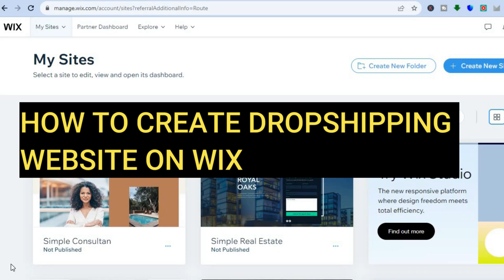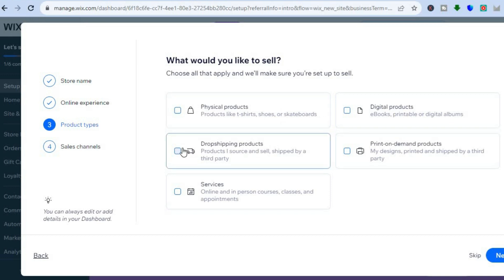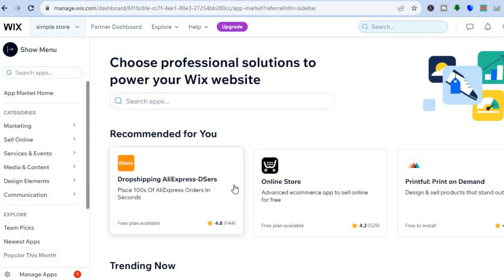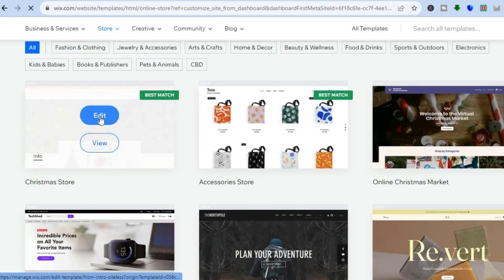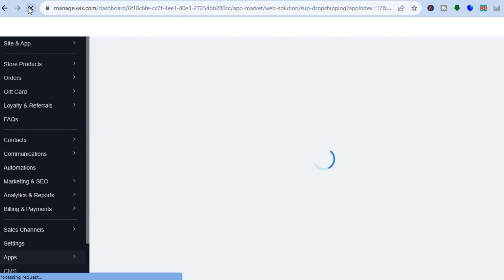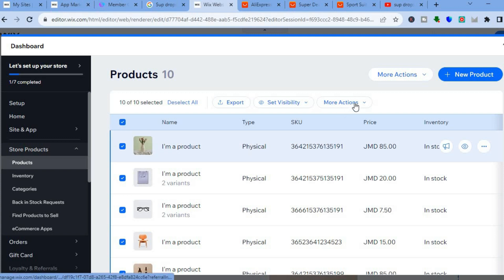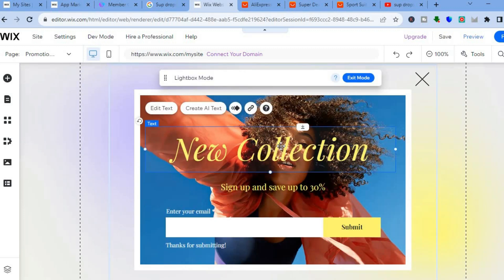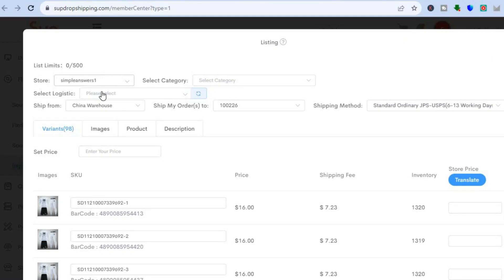HOW TO CREATE A DROPSHIPPING WEBSITE WIX